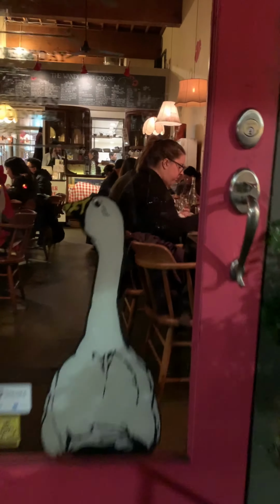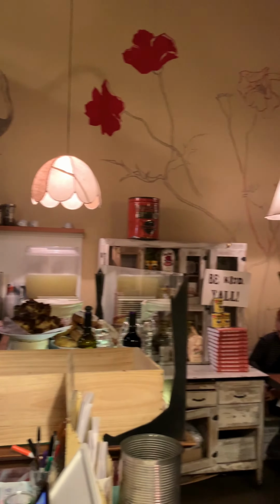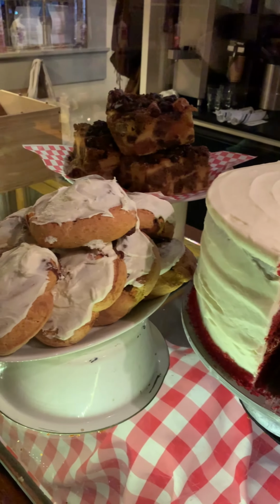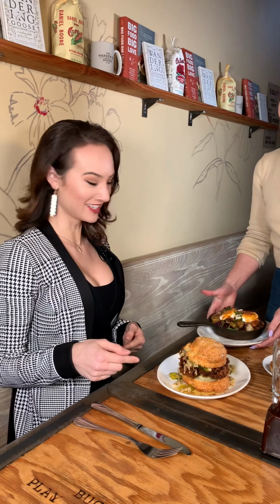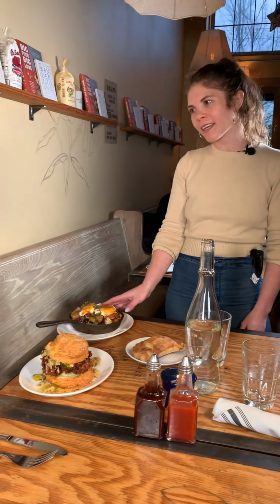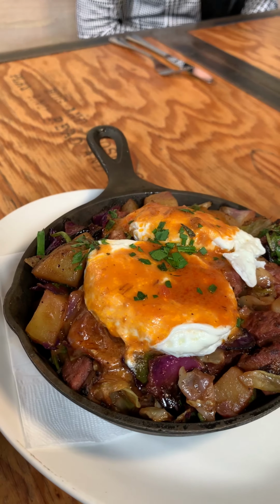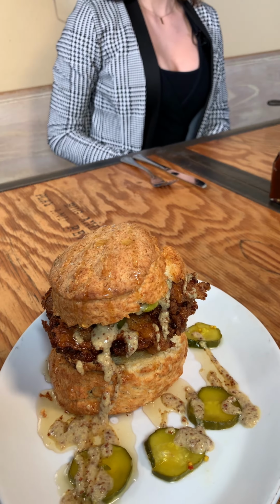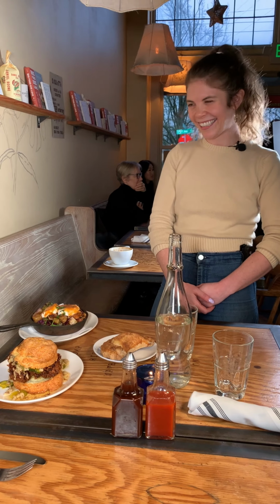The Wandering Goose with Seattle Radar